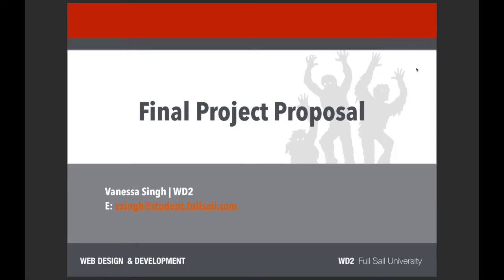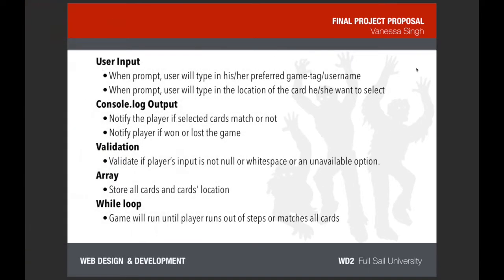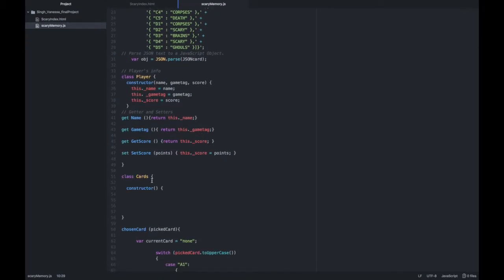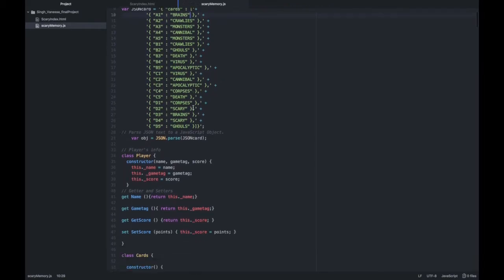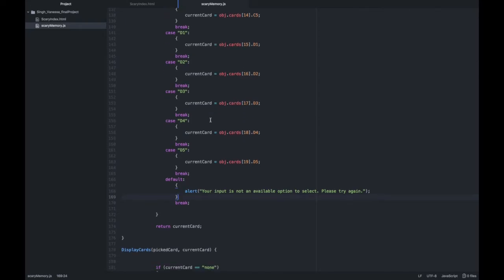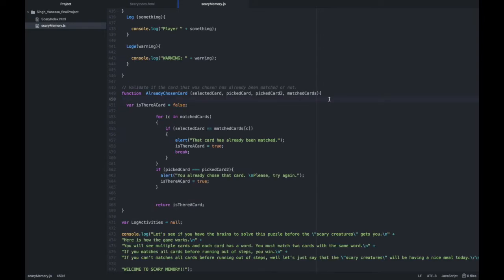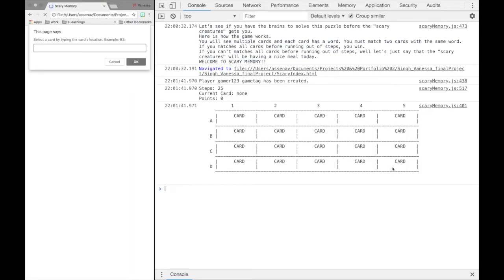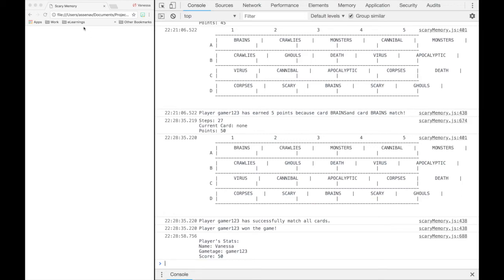Scary Memory JavaScript Game Presentation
Project & Portfolio II: Web Development and Design